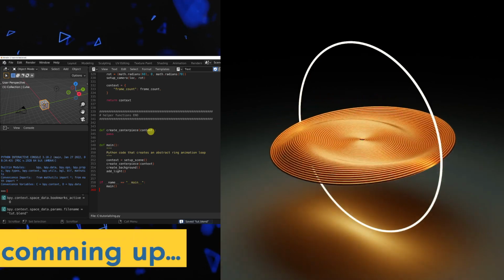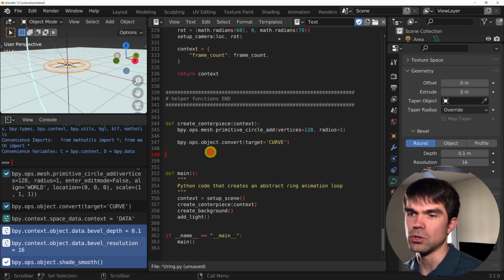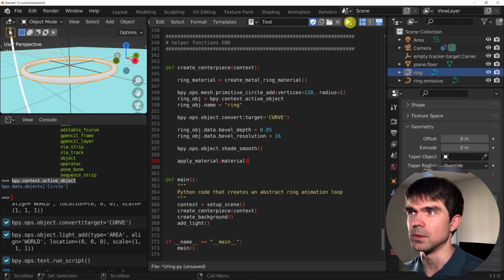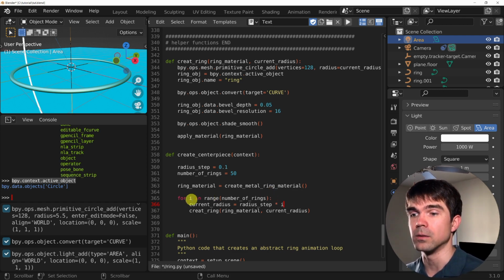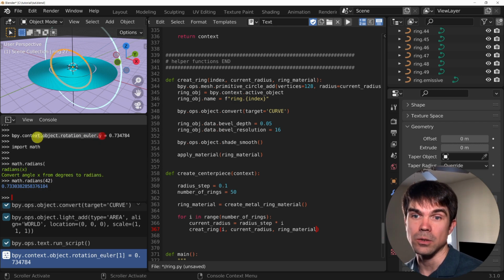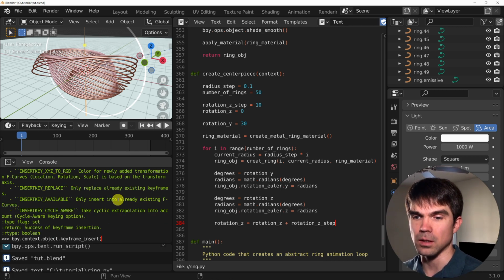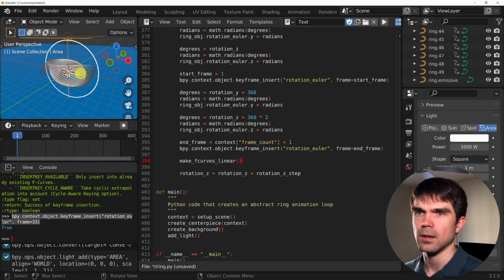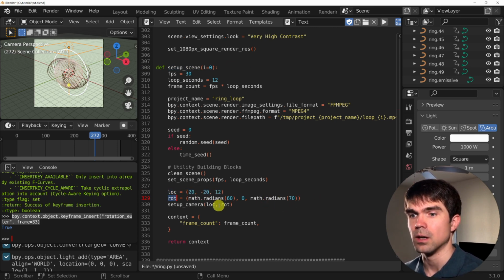Abstract Animation Loop with Python in Blender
Struggling with Python in Blender?

In this video, we will create a script that generates an abstract animation loop with rotating rings.

Beginner Blender Python Exercise: Repeating code with for loops

00:00 - Intro
00:24 - Get the code
02:15 - Create ring mesh
08:09 - Apply material
10:06 - Move code into a function
12:00 - Repeat the code with a for loop
16:09 - Set ring rotation
22:02 - Insert keyframes
28:37 - Move animation code into a function
30:17 - Parameters to tweak
33:06 - Outro